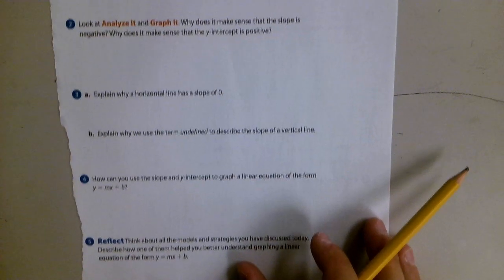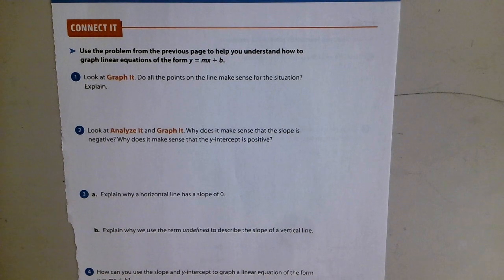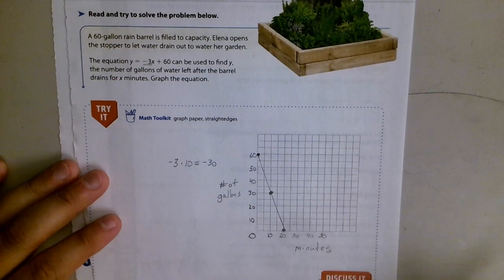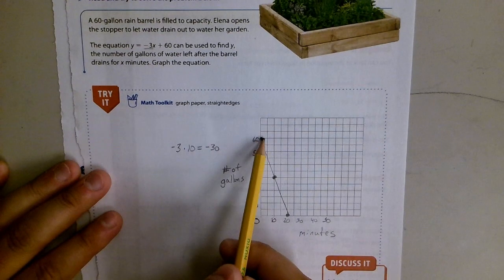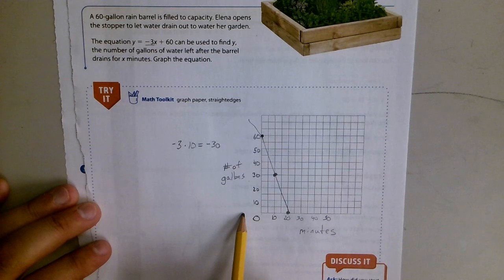EP 9.3 209-211